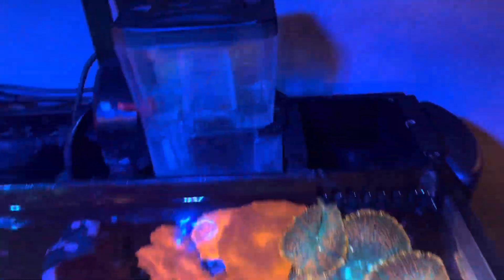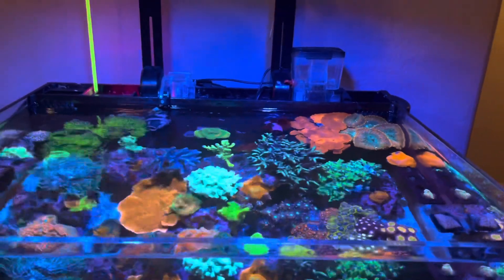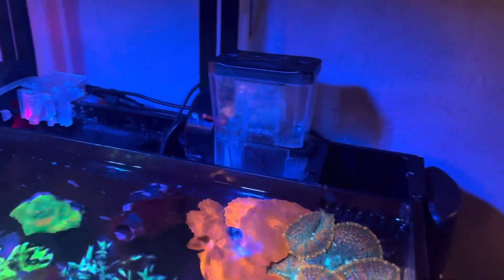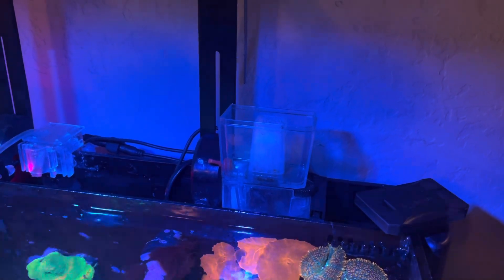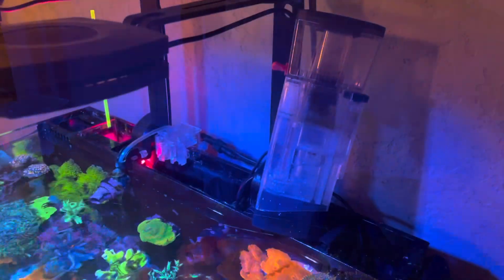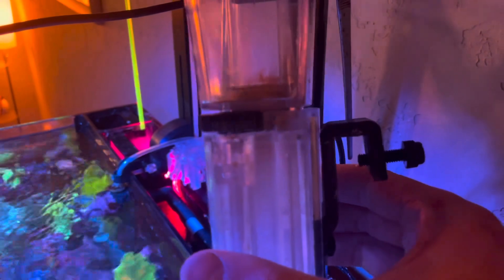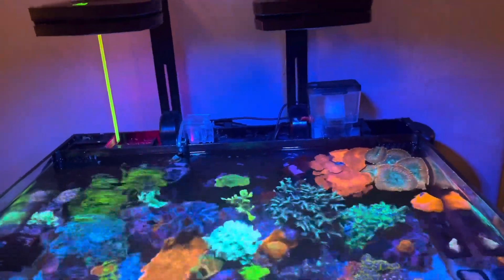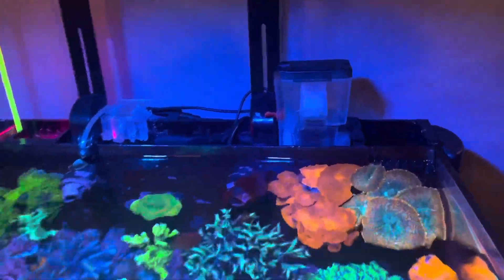The BEST Protein Skimmer For a Nano Saltwater Reef Tank aquarium! Bubble Magus MiniQ skimmer review!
Bubble magus skimmer!

Wireless outlet!

**Sorry I had to upload the video again. I left a part out and I realized that 12 hours later.

The absolute best skimmer for any nano reef tank! This is the only skimmer I will ever own for a smaller reef tank. It’s super easy to use and maintenance. I highly recommend this to anyone looking for a skimmer. Skimmers make great additions to any reef tank! Upgrade your tank with the bubble magus!

Links to other products I use in my reef tank

AI Prime
Light mount
Chaeto Light
Media caddy
Frag rack singles
Frag rack single ext
Frag rack long
Pump with controller
Pump rotating nozzle
Alk tester
Hair algae solution
Bubble magus skimmer!
Test kits
Wireless outlet!

Only Dosing solution I use!!
Best stuff